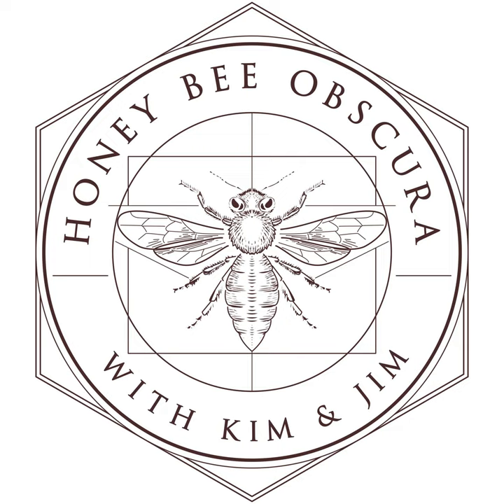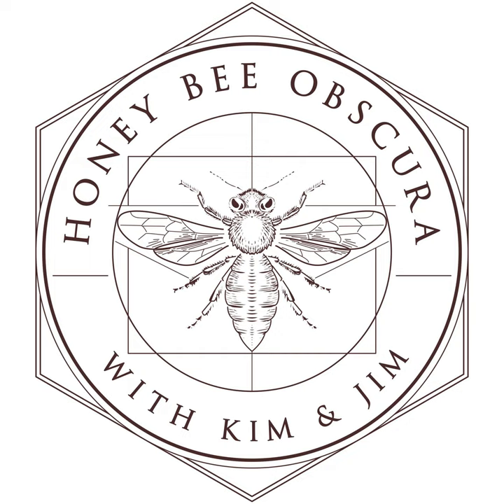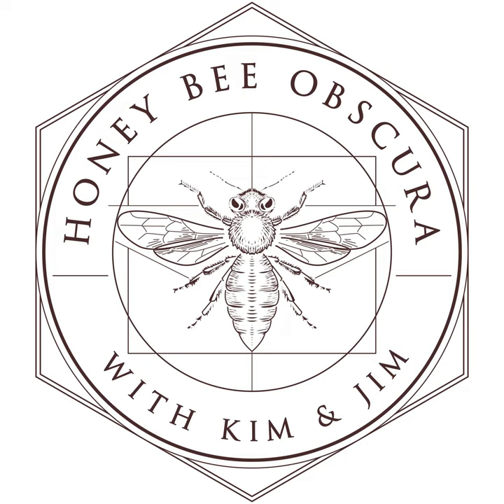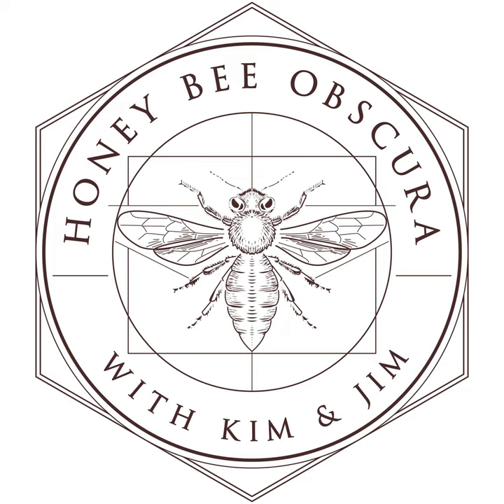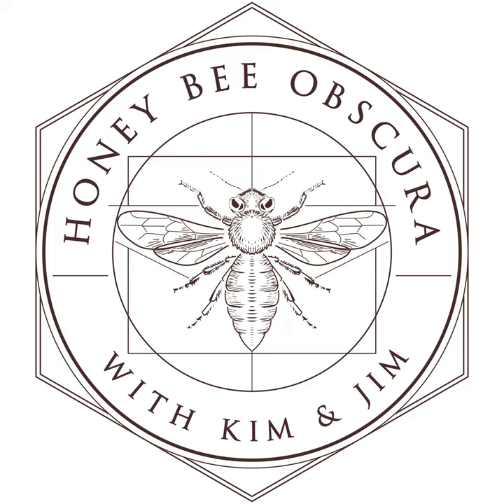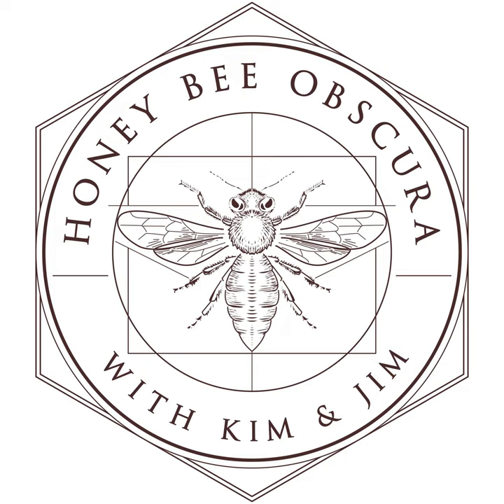How Much Honey Do You Leave On A Colony? (085)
How much honey do you leave for the bees this winter? Like lots of things in beekeeping, it depends. Since “all beekeeping is local”, it is good to start in your own backyard. Do you live in the south? Midwest? North? Far north? When are you pulling your honey? In August? Or November? Do you typically have a fall nectar flow? Is it strong or just… meh. If you don’t know, check with another beekeeper. They can give you added insight to the local conditions. (This is yet another time knowing an experienced local beekeeper comes in handy. Join a local club! – ed.)

 Even if you have an idea of HOW many pounds of honey you should leave, you need to determine how much your colony has in surplus of what they will need to get them through fall and winter to spring. How do you do this? If you have your colony sitting on a scale, you have a good idea – regardless of the size of equipment. But if you don’t, you need to get some form of estimate. Can you ‘heft’ the hive like the old books suggest? Does that work for all beekeepers? What about counting honey supers and brood boxes. Whether you are counting deeps or mediums, you can estimate, based on the ‘typical’ weight of a super or deep and the number of frames you run.

 Kim and Jim work through all your options in this episode and provide insightful direction that should help you leave enough honey on your bees, regardless where you live.

We hope you enjoyed today's episode. We'd love to hear from you!

 Music: Heart &amp; Soul by Gyom, Walking in Paris by Studio Le Bus, original guitar music by Jeffrey Ott